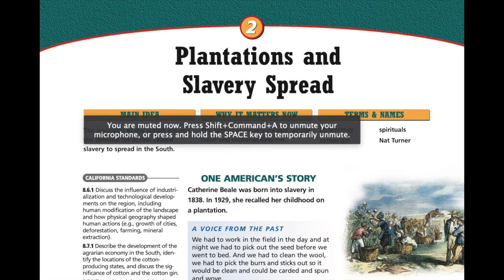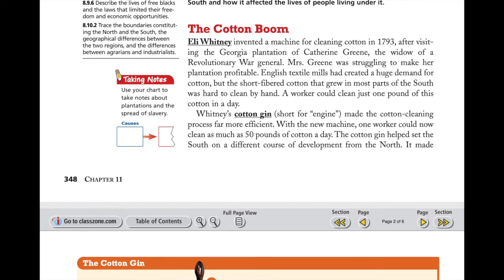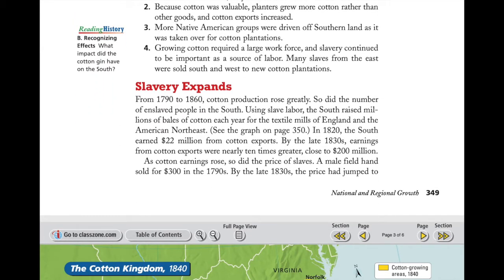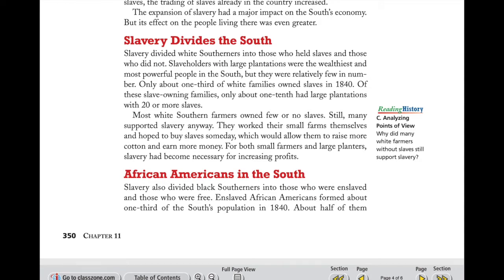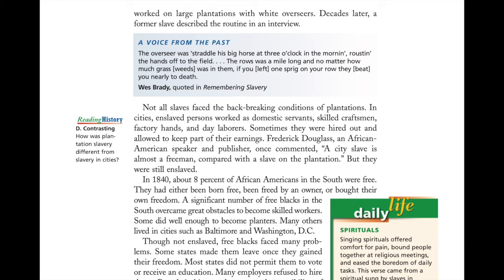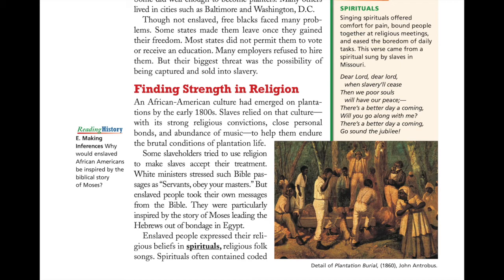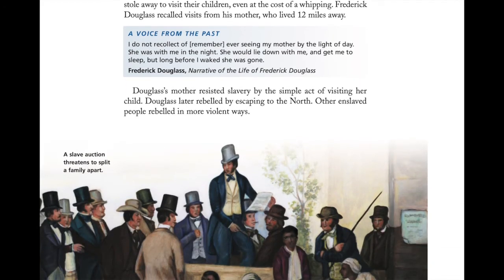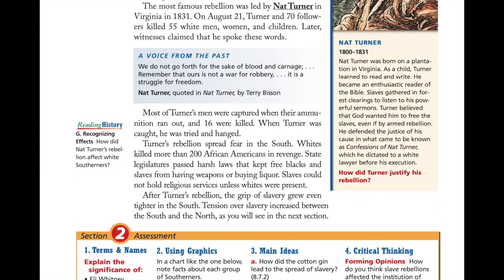Ch 11, Lesson 2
Slavery in the South